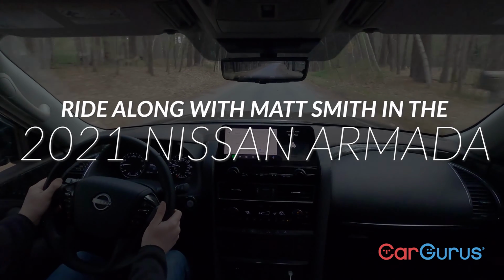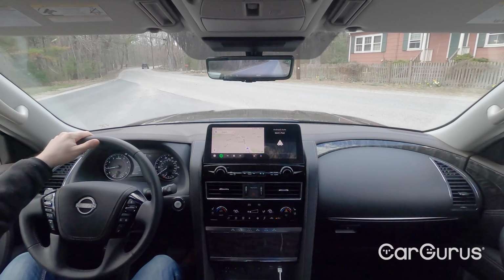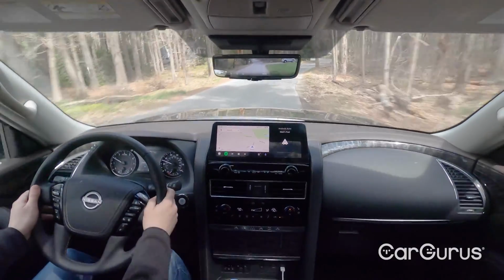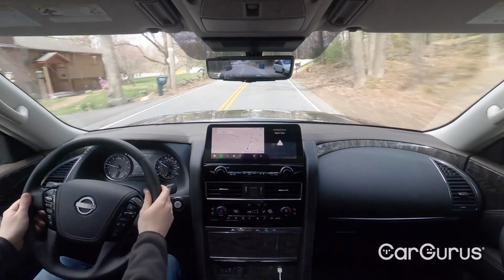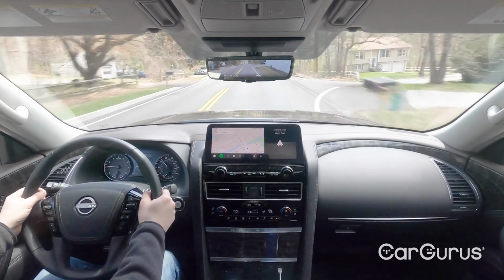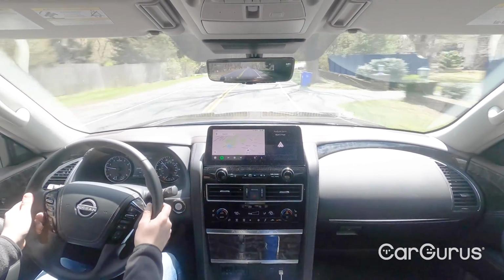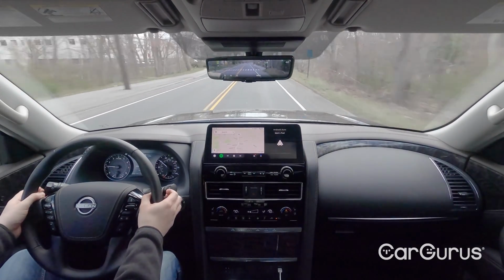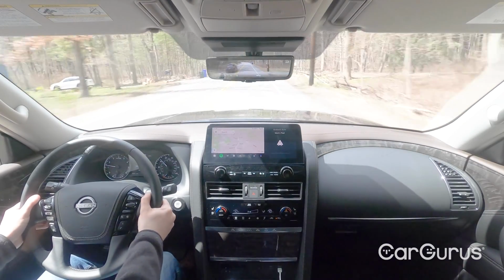POV Ride Along in the 2021 Nissan Armada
The 2021 Nissan Armada is one of the most reliable towing vehicles you can buy. It might not be the most cutting-edge (or most fuel efficient) vehicle in Nissan's range, but the latest update bring some upgraded technology and a fresher appearance. In this video join CarGurus Deputy Editor Matt Smith for a POV ride along in the Nissan Armada.

For more information on the 2021 Nissan Armada, read our full review on CarGurus

Video production by: Elliot Haney